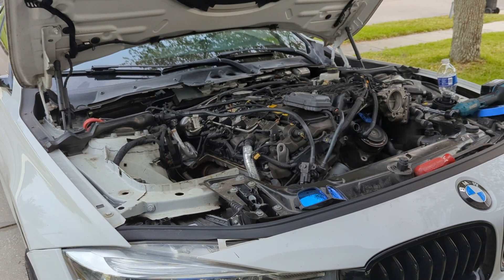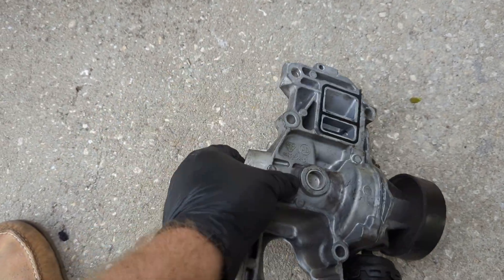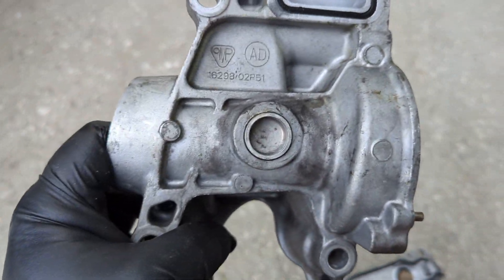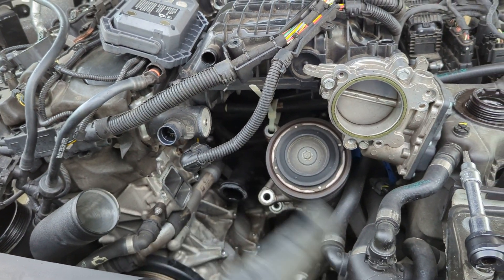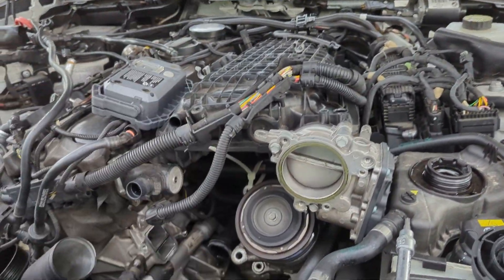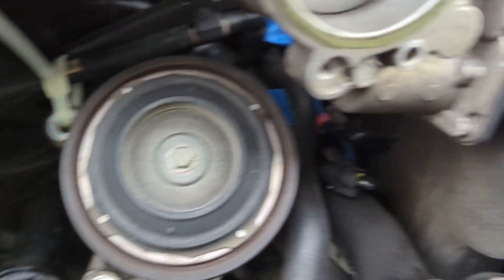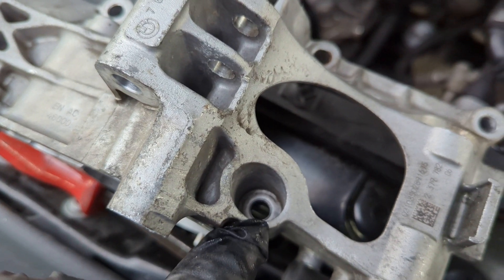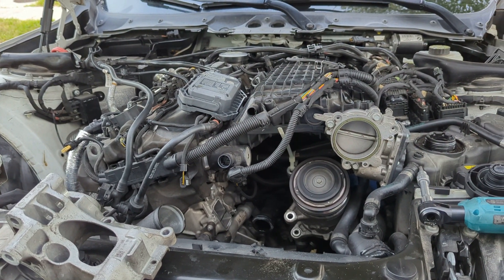B58 Water Pump Housing Diagnosis and Replacement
2016 BMW 340i, 120,000 miles, stage 2+

Started noticing more coolant smell then normal, then heat in the car went out.

Quickly found out I had little to no coolant, and was leaking down the block of the B58 and not from the water pump weep hole.

**link to B58 water pump housing 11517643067**

**water pump housing does not come with gasket 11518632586**

**I also replaced the O-ring on the E-Thermostat that connects to the water pump housing 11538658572**

**link to electronic thermostat. I did not replace mine but here is the link**